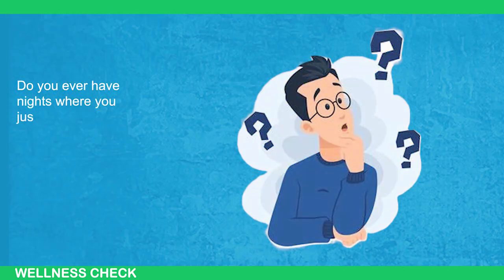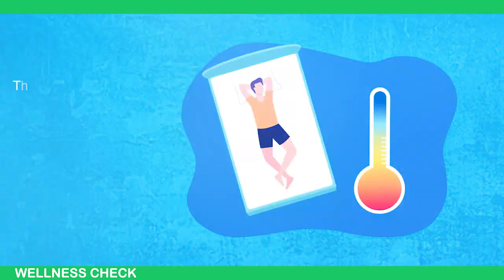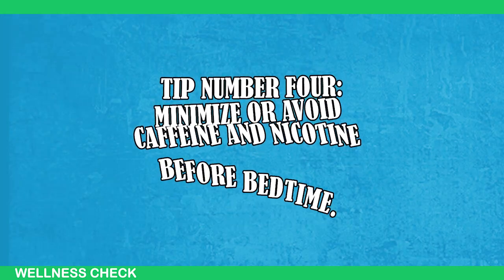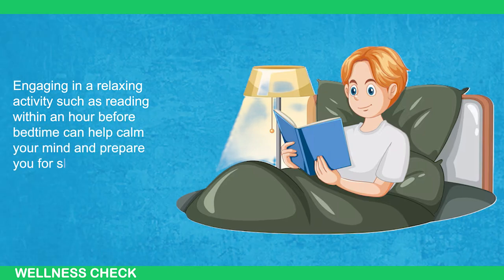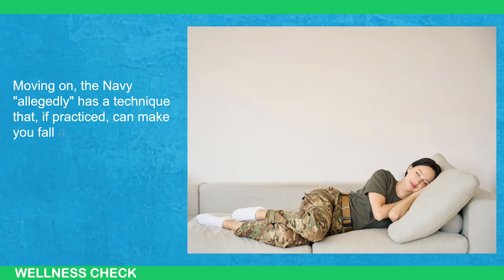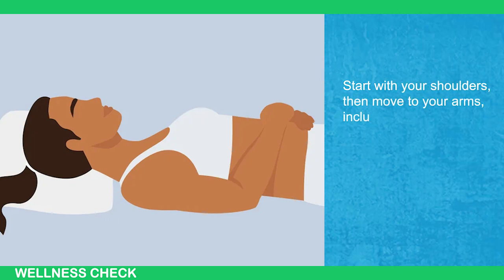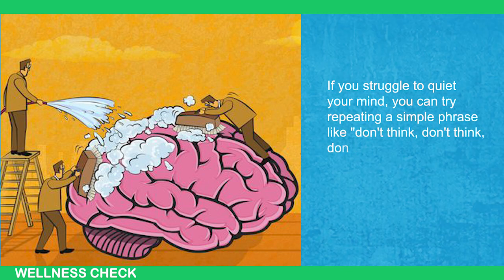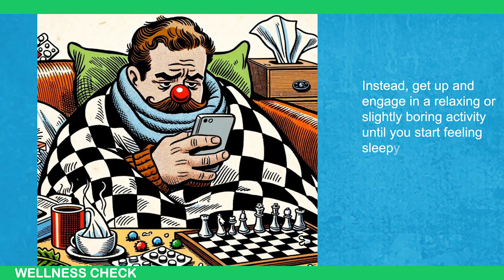GUARANTEED to Put Your Brain to Sleep in 2 Minutes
I'll Put Your Brain to Sleep

Struggling to fall asleep quickly? In this video, we’ll share a military-inspired technique that promises to help you fall asleep in just 2 minutes! Say goodbye to sleepless nights with this simple method that’s been tested and proven by experts. Perfect for those with busy minds, stress, or just difficulty winding down at night.

✅ Learn the step-by-step technique used by the military.
✅ Tips on relaxing your body and mind for better sleep.
✅ How to incorporate this method into your nightly routine.

Get ready to improve your sleep quality and fall asleep faster than ever!